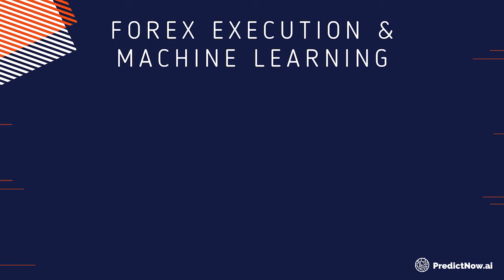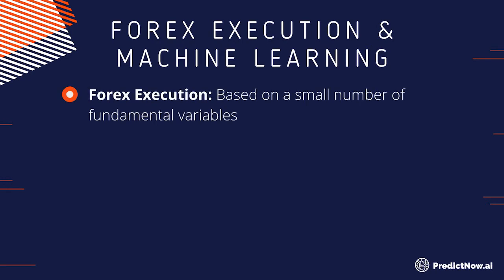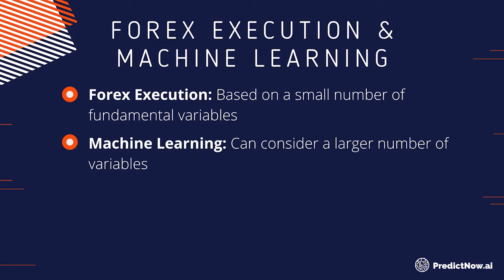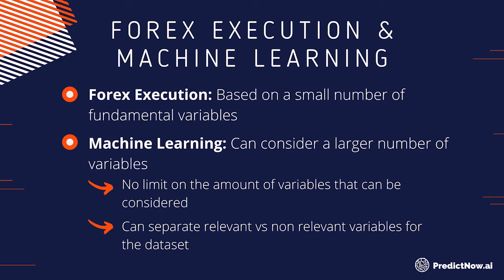Forex Trading Example with Machine Learning | Financial Machine Learning Course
Vendors along with their websites, products and services, collectively referred to as (“Vendor Content”), are independent persons or companies that are in no manner affiliated with NT or any if its affiliates. NT or any of its affiliates are not responsible for, do not approve, recommend or endorse any Vendor Content referenced on this website and it’s your sole responsibility to evaluate Vendor Content. Please be aware that any performance information provided by a vendor should be considered hypothetical and must contain the disclosures required by NFA Rule 2-29(c). If you are interested in learning more about, or investigating the quality of, any such Vendor Content you must contact the vendor, provider or seller of such Vendor Content. In this video of the series, Ernest overviews an example of using machine learning for Forex trading.